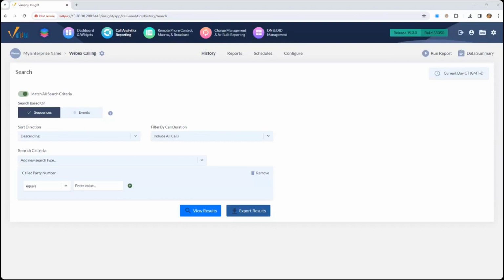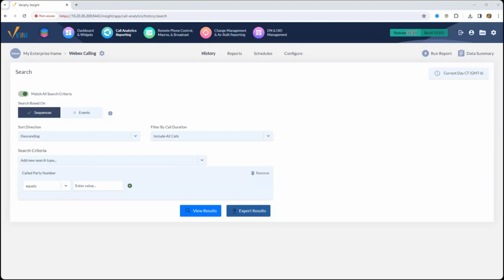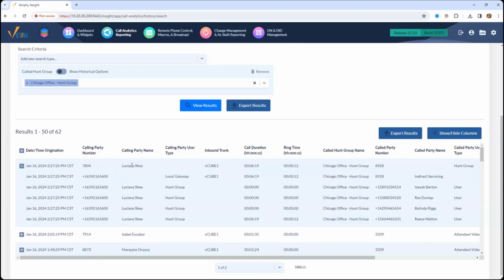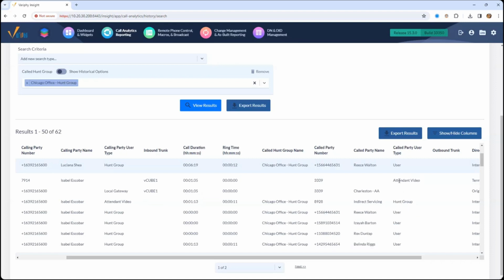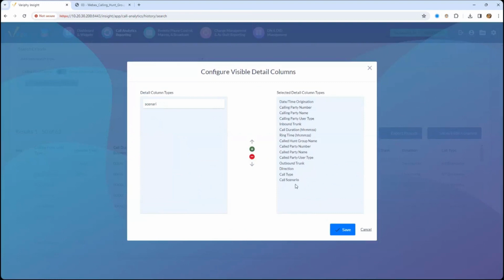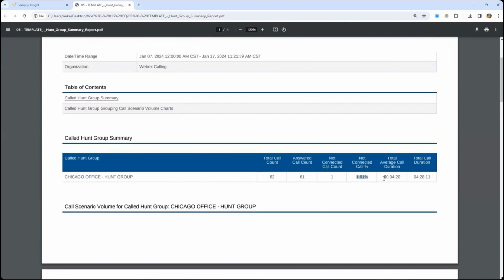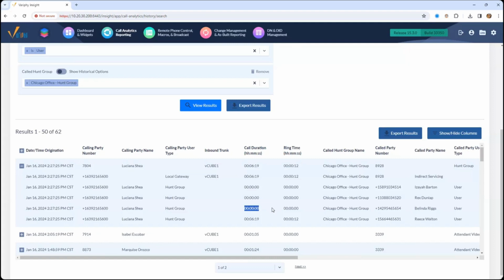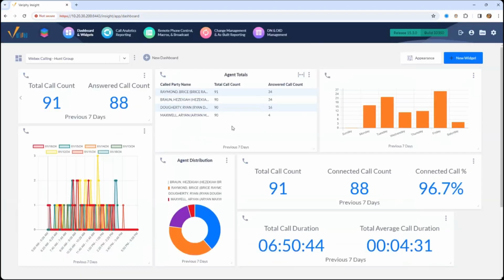Deep Dive Hunt Groups and Call Queues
From Answered to Ring No Answer records and everything in between, systems engineer Mike explains it all. Here’s everything you need to know about hunt groups and call queues.